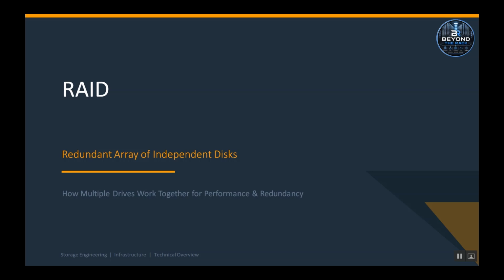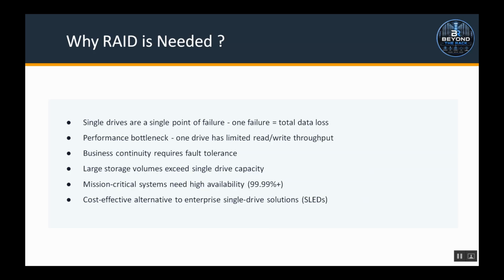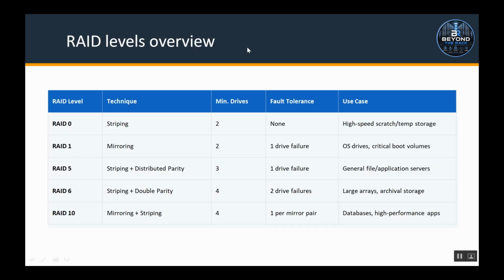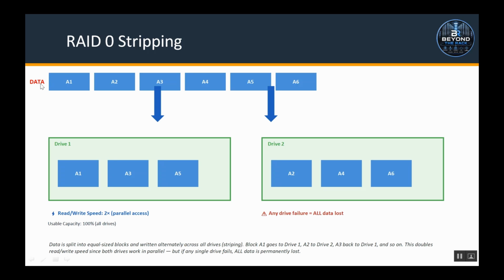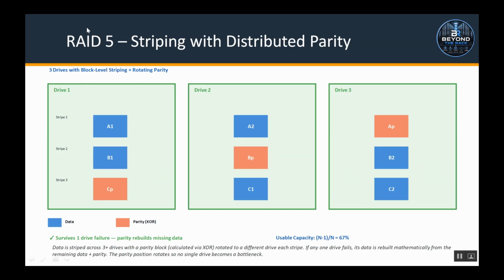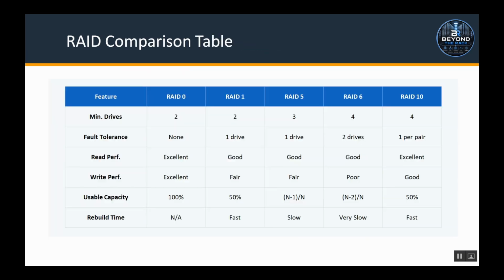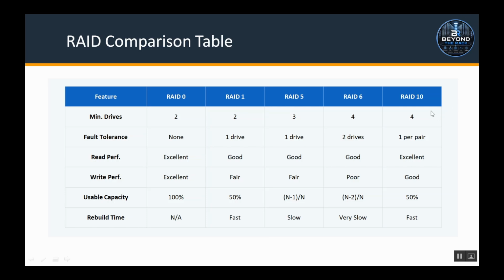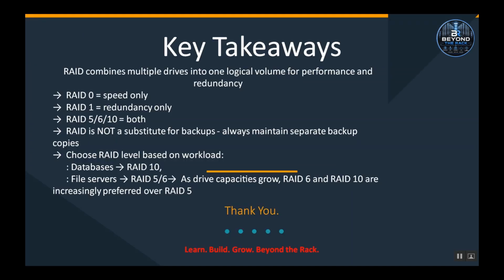RAID Array - Redundant Array of Independent Disks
Beyond the Rack